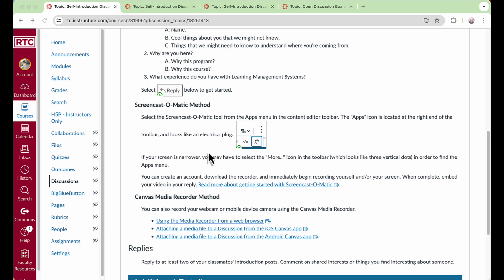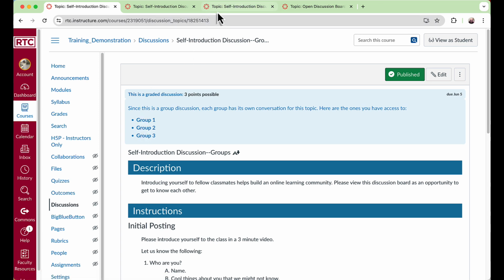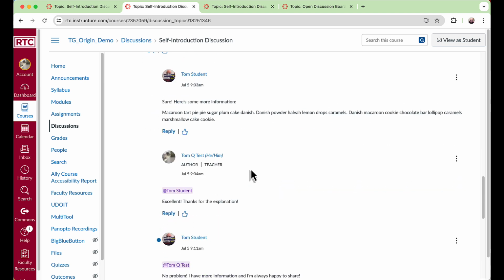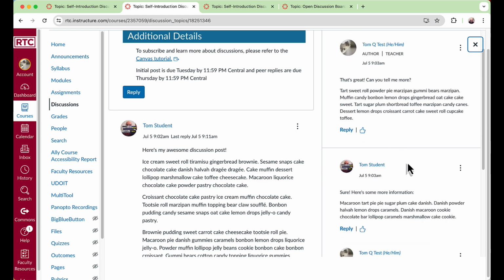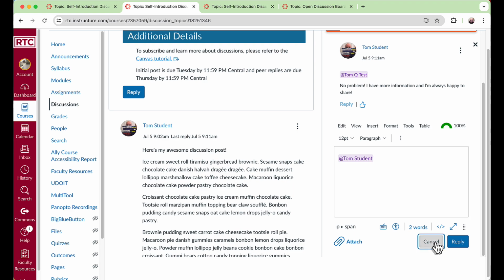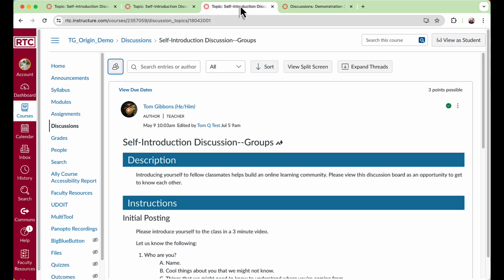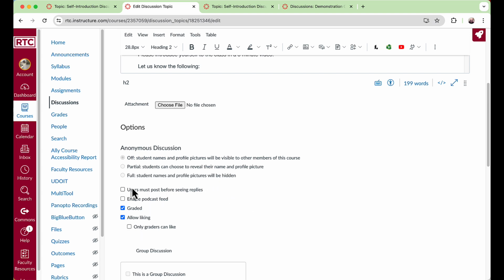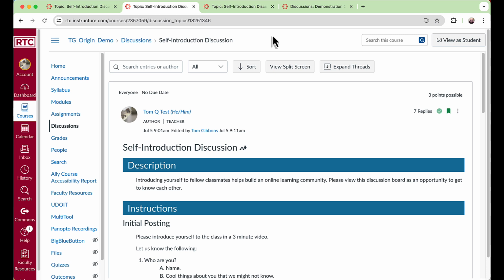Canvas Update: Discussions and Announcements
00:00 Introduction
00:48 The Publish button looks different
01:09 The Edit button has moved
01:46 Due date display
02:07 Groups are now behind a button
03:00 Introduction to Toolbar updates
03:35 Threaded discussion demonstration
04:24 Split Screen discussion demonstration
06:14 @-mentions
07:34 Threads may open but not be immediately visible.
08:02 How the date sort works is a little unusual
09:18 The Subscribe button looks different and has moved
10:13 The Reply button looks different
10:41 New settings for Discussions
10:53 Anonymous discussion settings
11:16 No more Threaded checkbox
11:53 Summary and conclusion

Renton Technical College (RTC)
Center for Innovative Teaching and Learning (CITL)